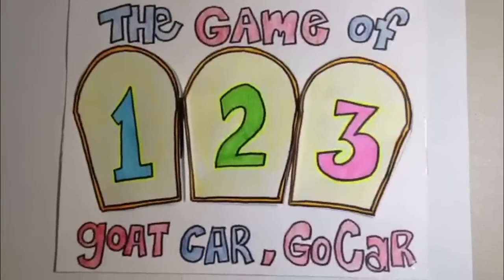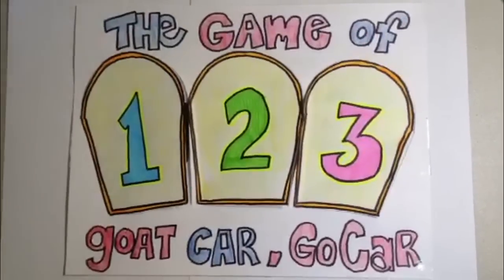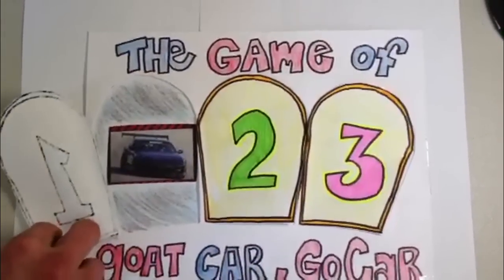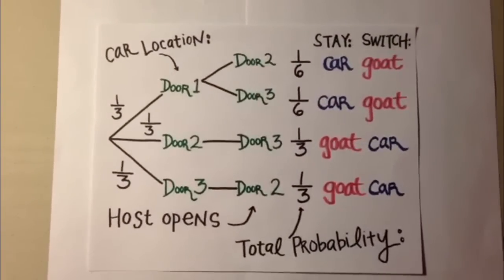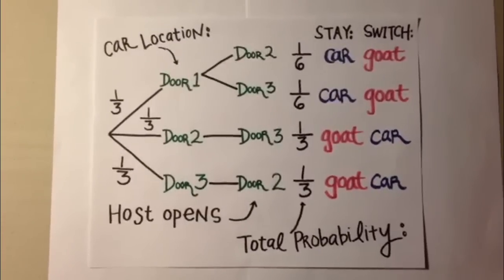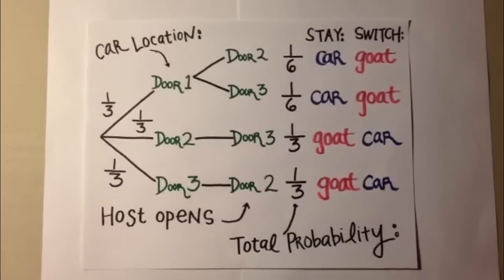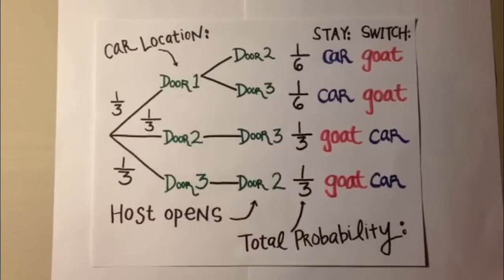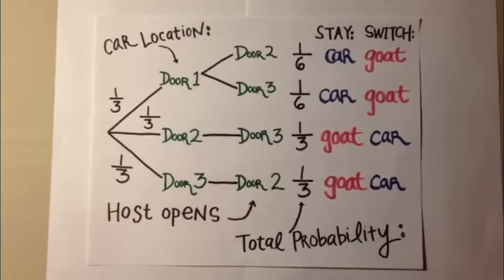A Description of Monty Hall Problem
A quick description using the film 21 and homemade footage to explain the Monty Hall problem, this was a project for my psychology class.